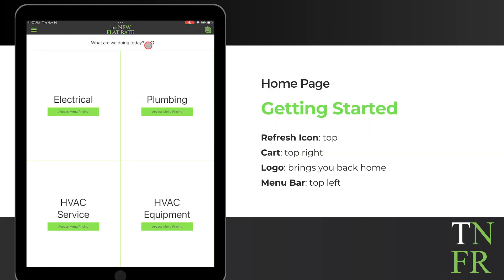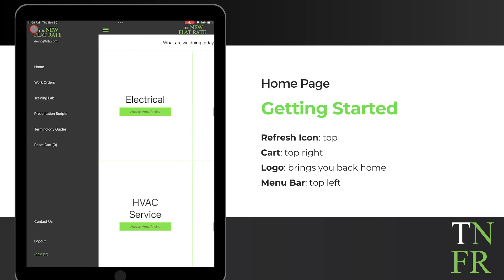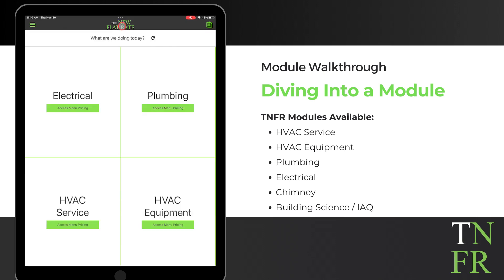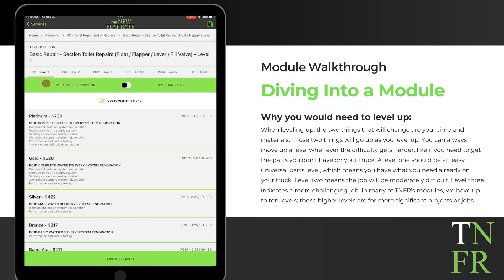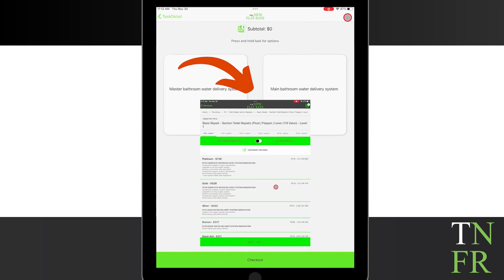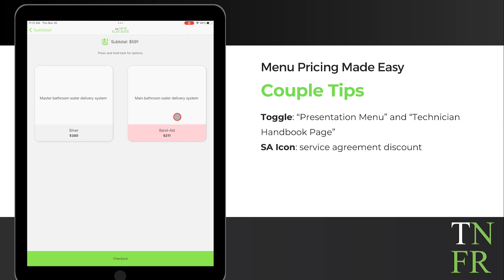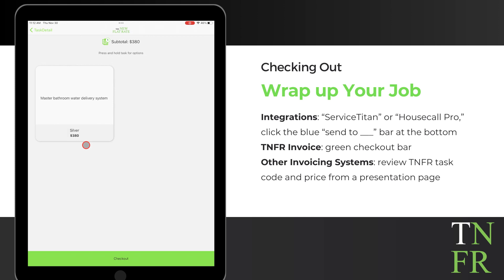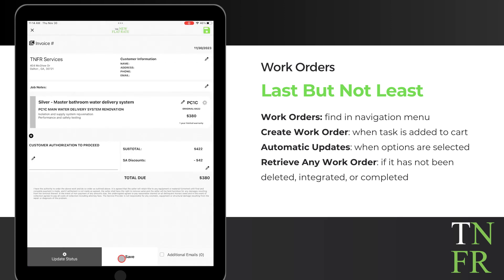How to Use The New Flat Rate App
Ready for a walkthrough on using The New Flat Rate app? In this tutorial, we'll guide you through the user-friendly features and functionalities. Grab your tablet, and let’s dive into the world of efficient pricing software for HVAC, Electrical, Plumbing, and Chimney contractors. Whether you're looking to learn more on work orders, look up menus in the terminology guide, or read more of our presentation scripts, this walkthrough has you covered. Let's dive in and unlock the full potential of The New Flat Rate app together. Ready to get started? Let's go!